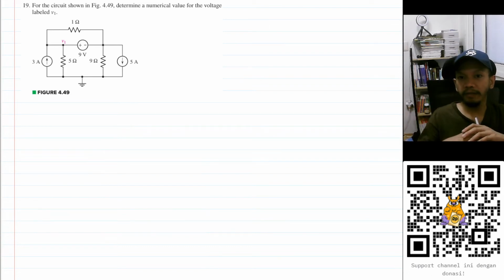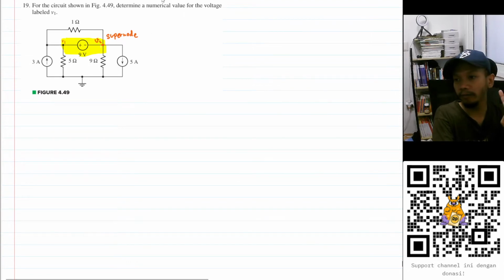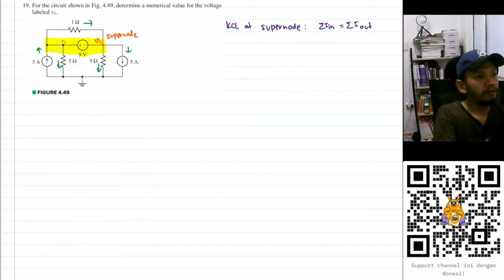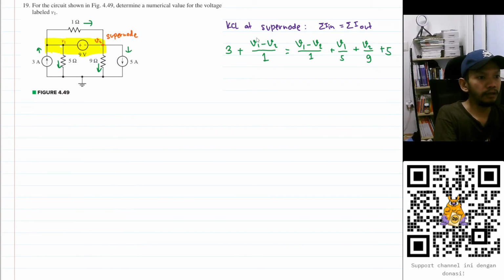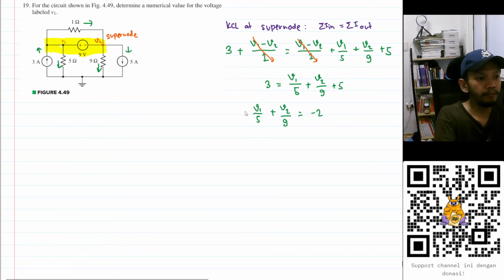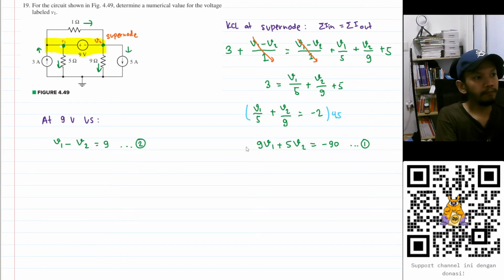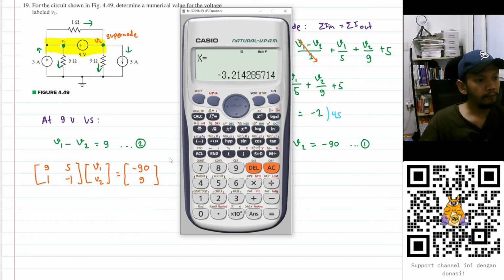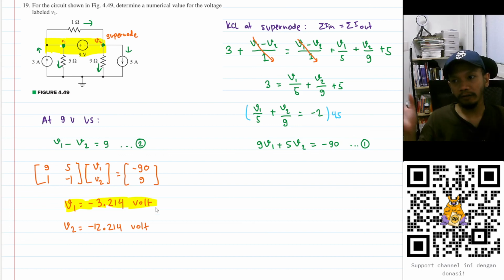Problem 4.19 - Engineering Circuit Analysis - Hayt & Hemmerly, 9th Ed - Nodal Analysis - Supernode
Problem 4.19 - Engineering Circuit Analysis - Hayt & Hemmerly, 9th Ed

For the circuit shown in Fig. 4.49, determine a numerical value for the voltage labeled v1.